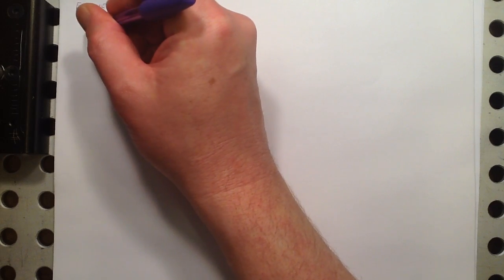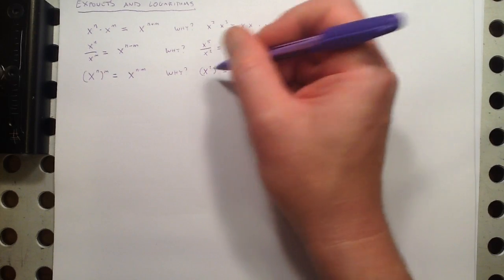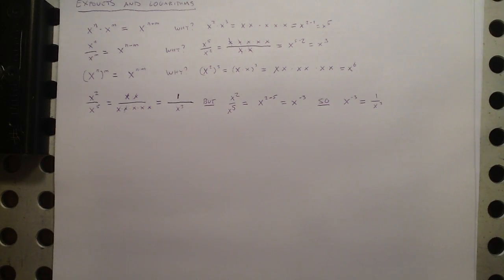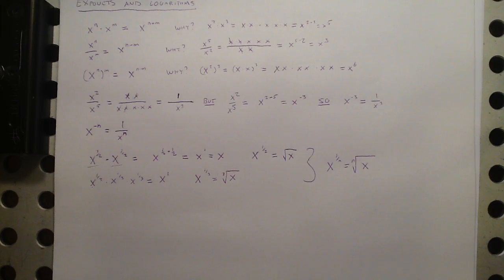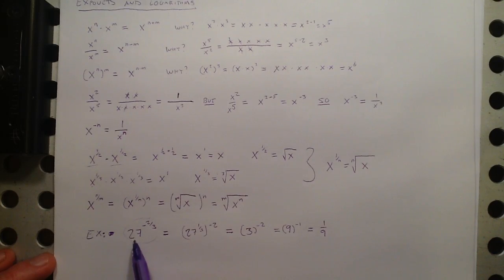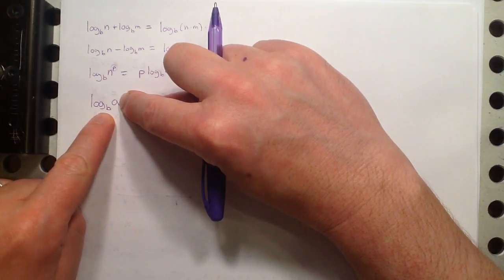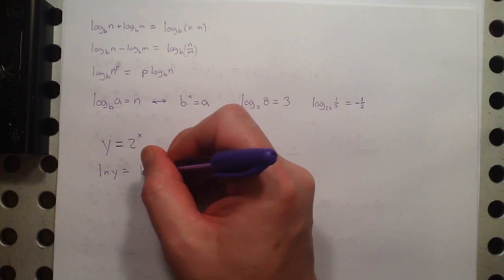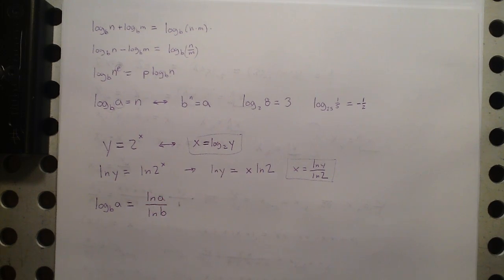Exponent and Logarithm Review